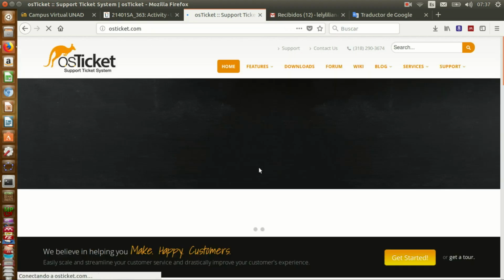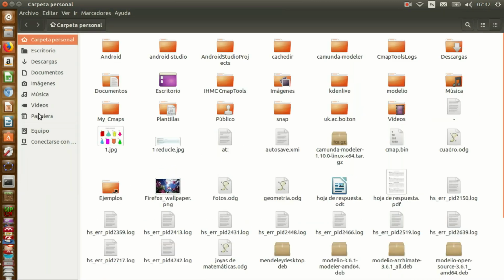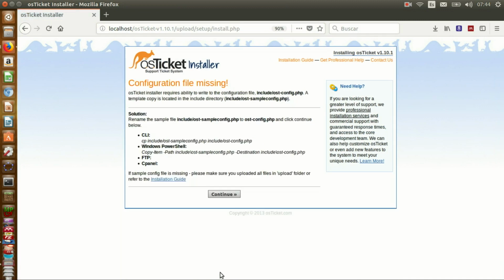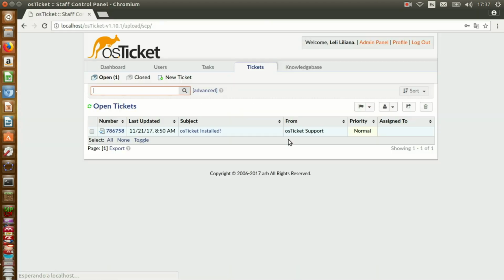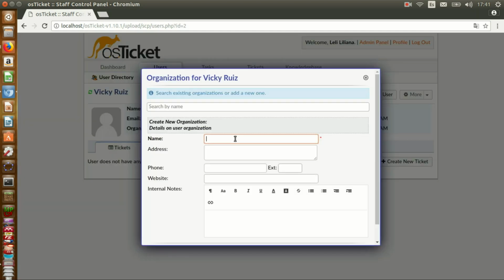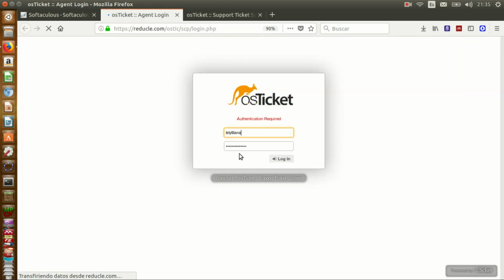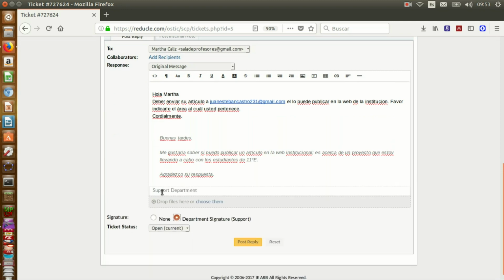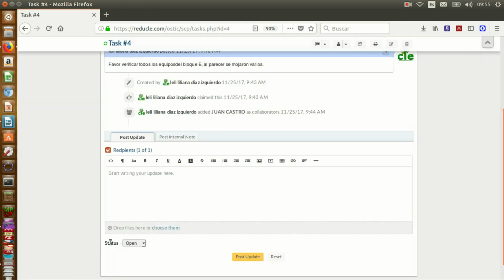Help Desk - osTicket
Practical component Help Desk - Course: Government and IT Service Management